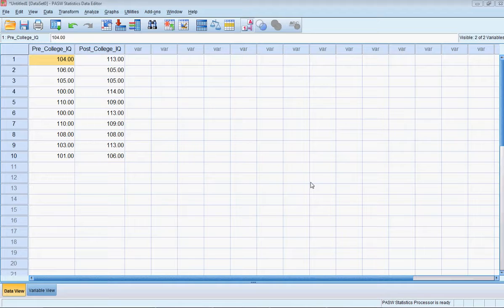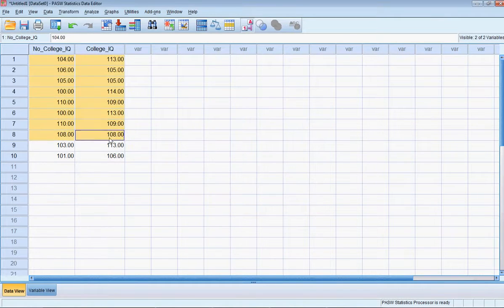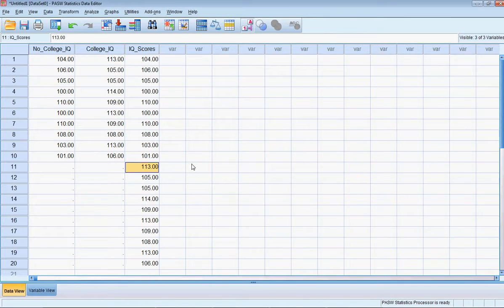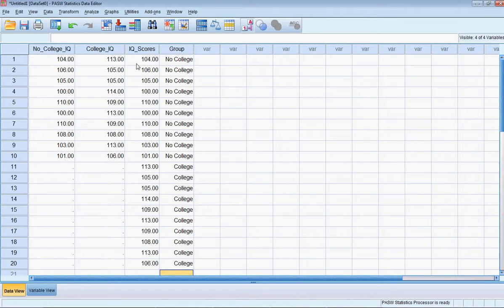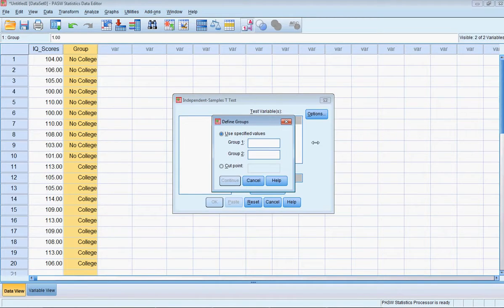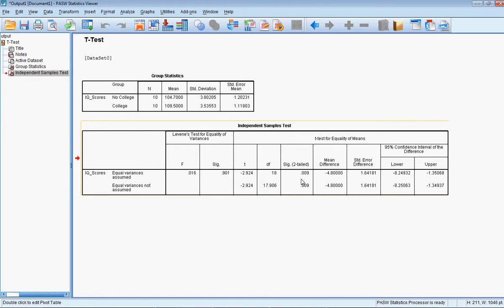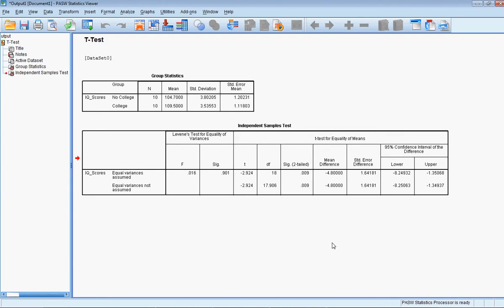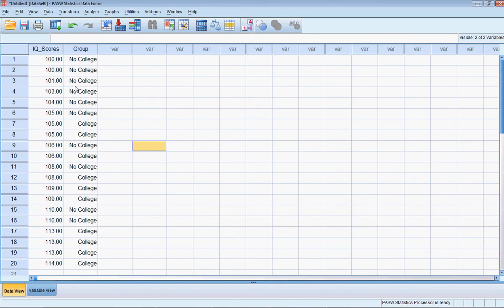06a - Independent Sample t-test